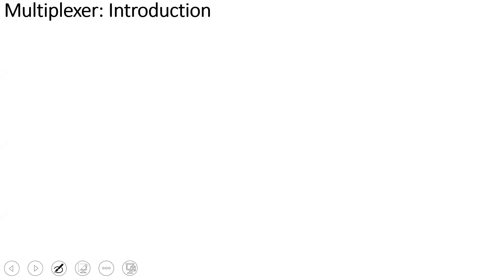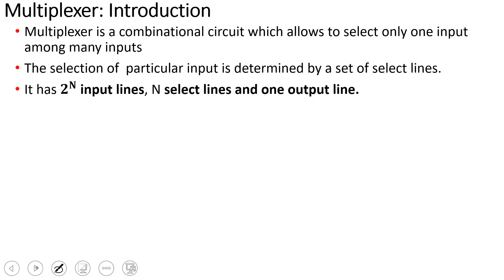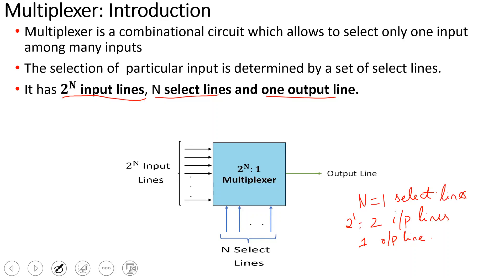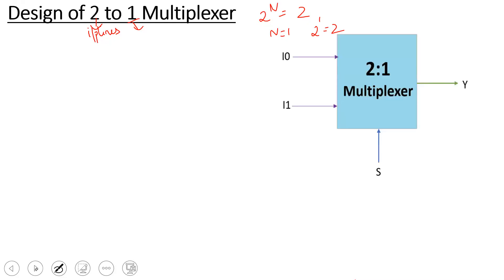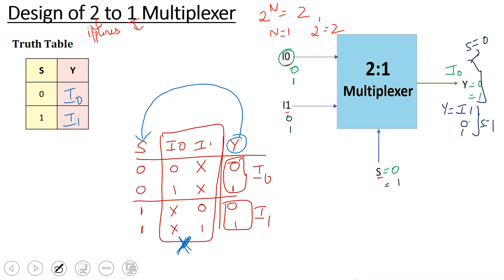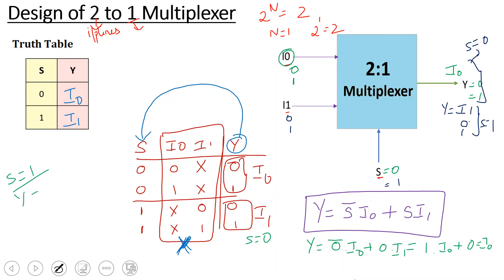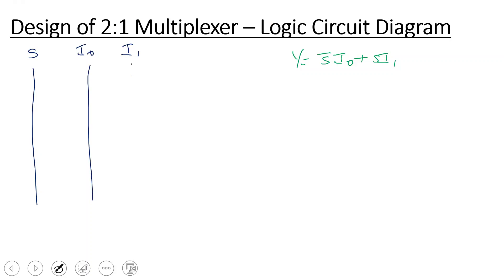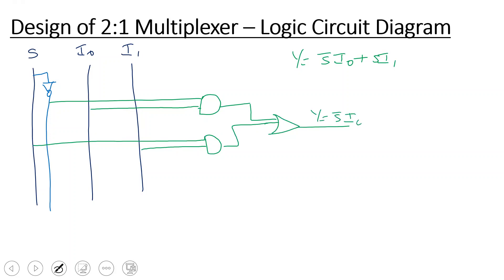Digital Electronics - Design of 2x1 MUX (Multiplexer)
Topics Discussed
1. Introduction to Multiplexer
2. Truth Table of 2:1 Multiplexer
3. Boolean Expression of 2:1 Multiplexer
4. Logic Circuit Diagram of 2:1 Multiplexer